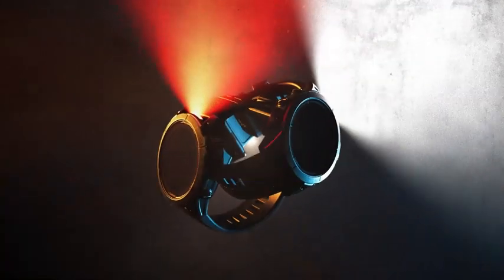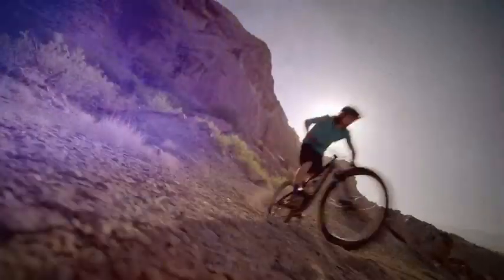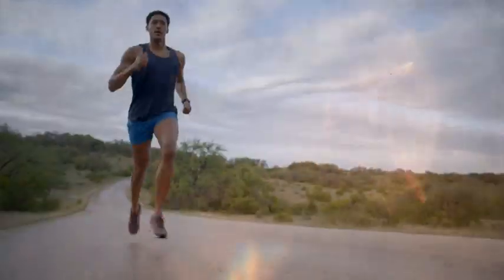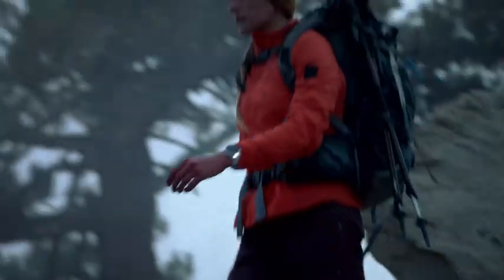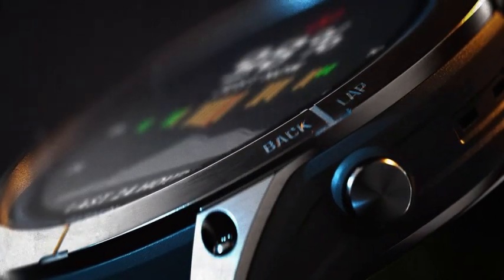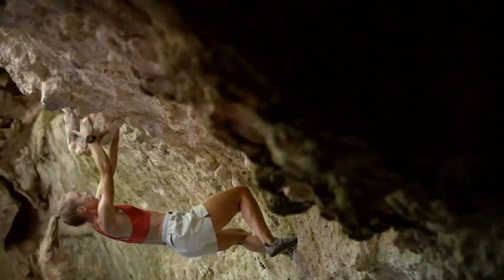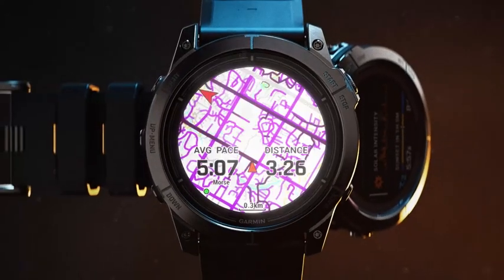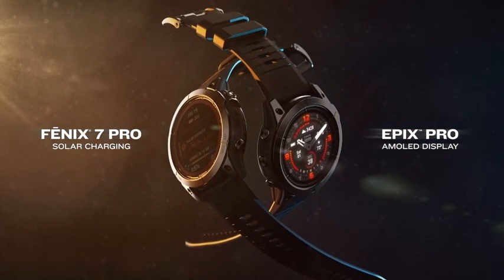Amazoncom Garmin fnix 7X Pro Sapphire Solar Multisport GPS Smartwatch Built in Flashlight Solar Char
Any quires so please use the comment box.